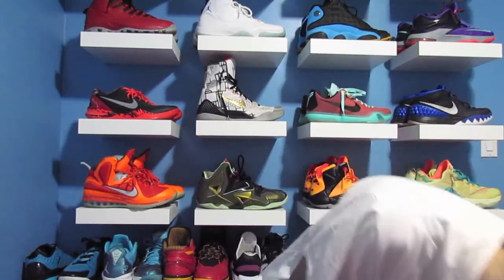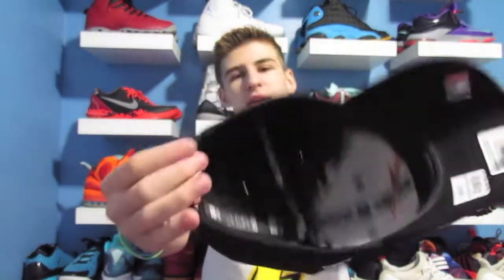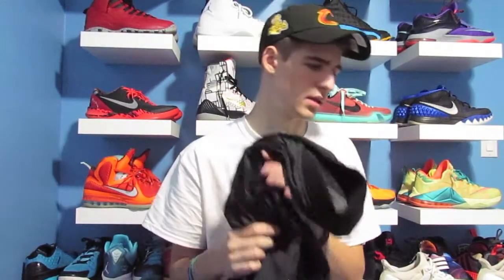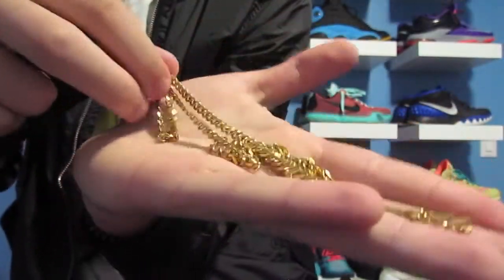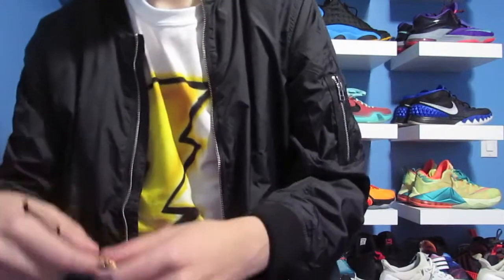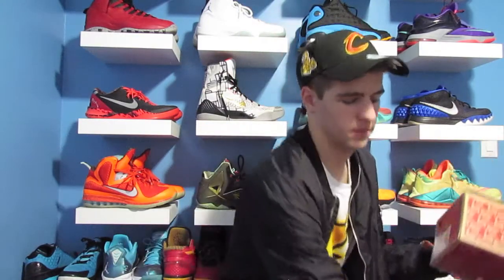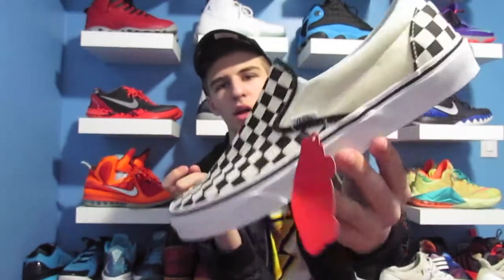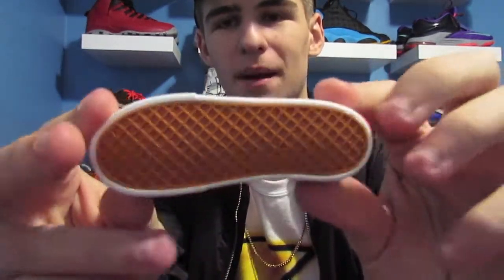HUGE MALL HAUL🚨